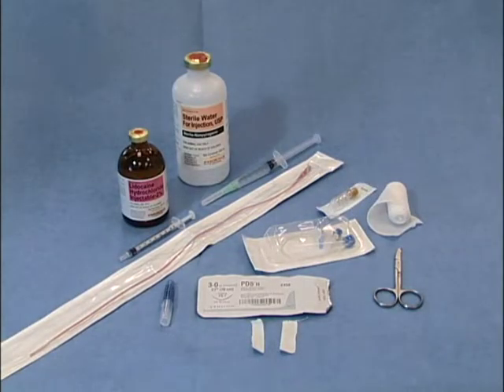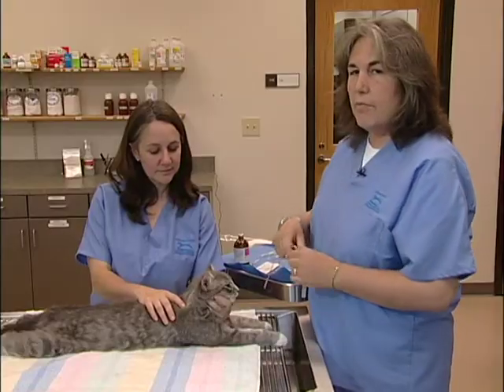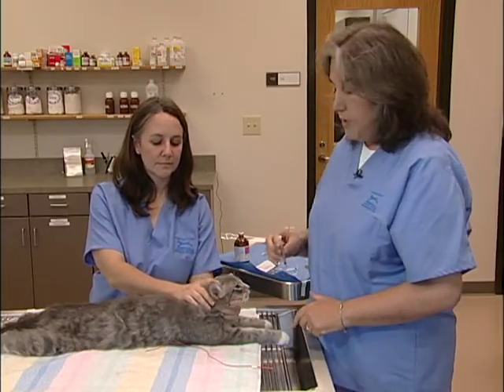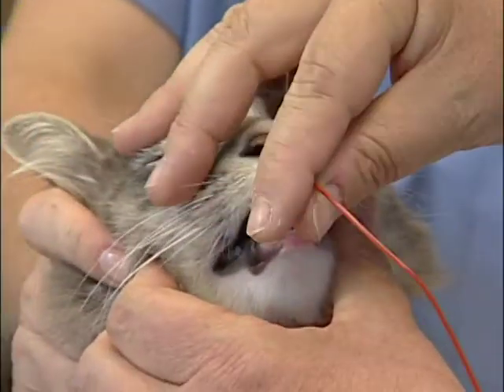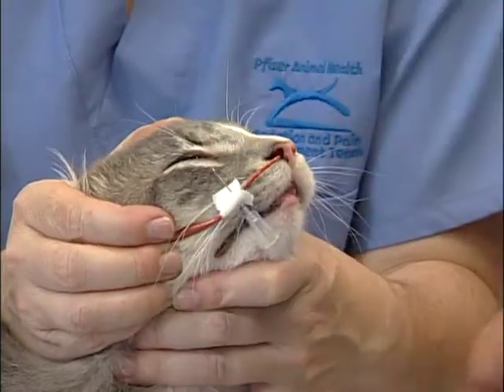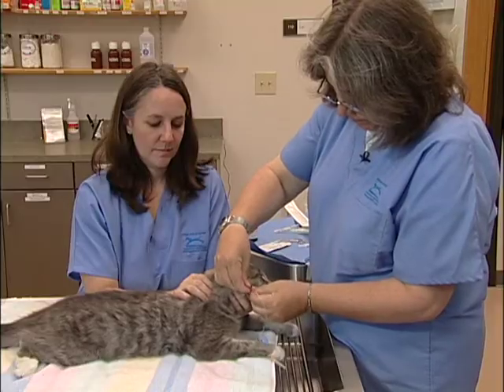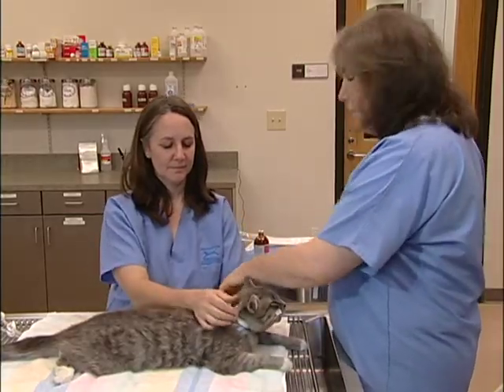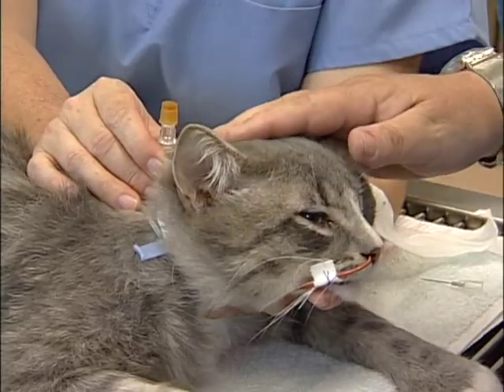Nasogastric Feeding Tube Placement For Cats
How to Safely and Quickly place Nasogastric Feeding Tube In Cats
by Nancy Sheffran RVT, VTS ( ECC )
Video Courtesy: Pfizer Animal Health